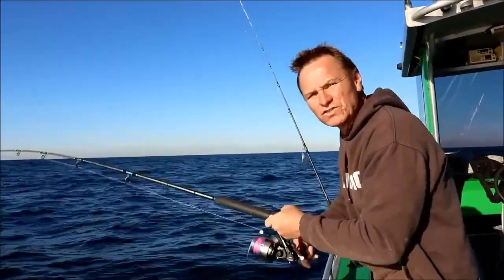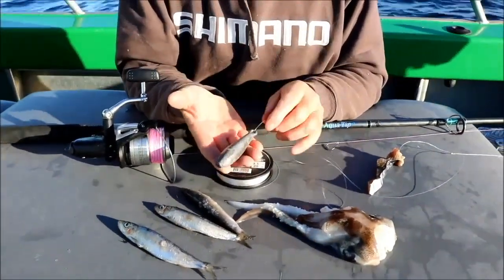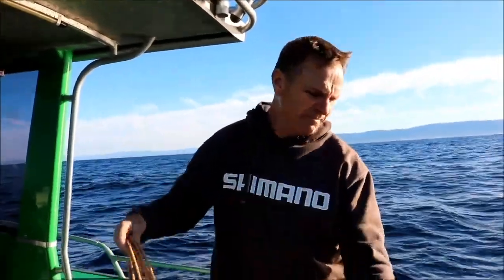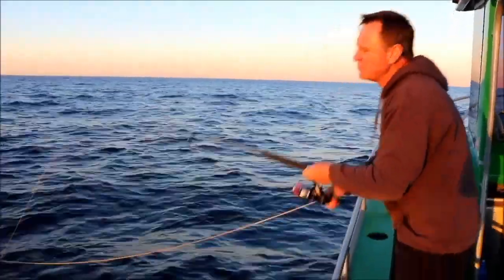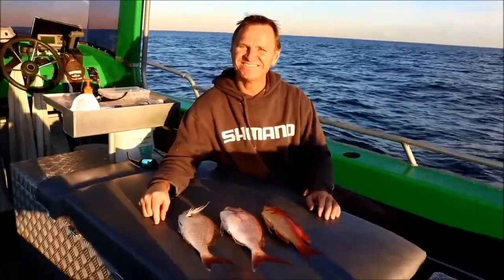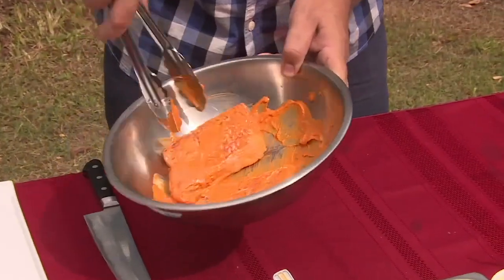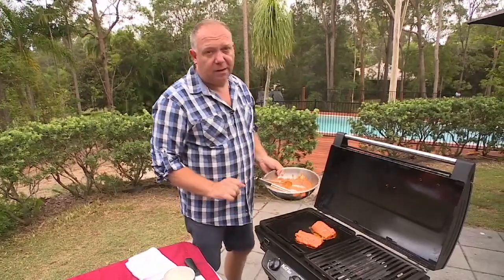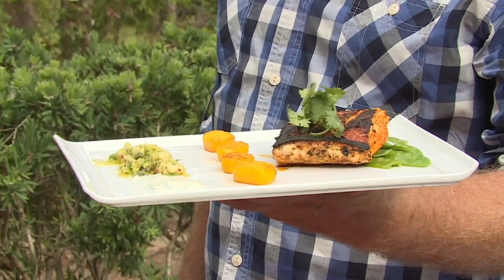BOTTOM FISHING MY SUPER TIP | How to go deep sea fishing.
The Hook and The Ccok started as a TV show for the Seven network in Sydney Australia, Paul & Scotty filmed 13 shows traveling around Australia fishing and cooking.

Scotty & Paul